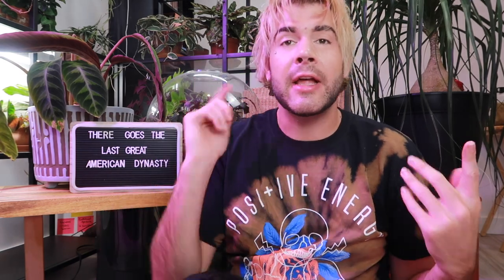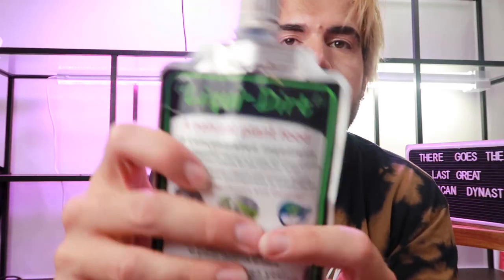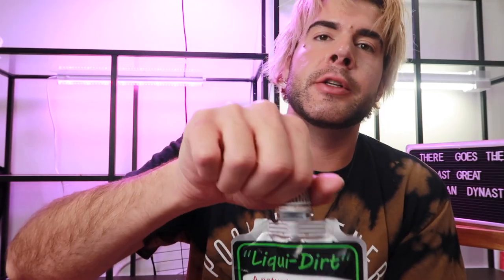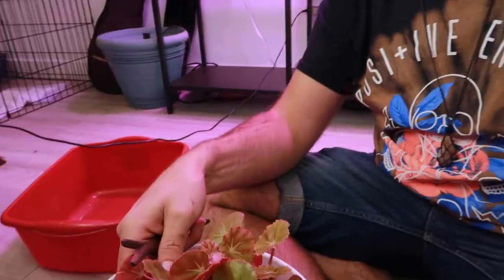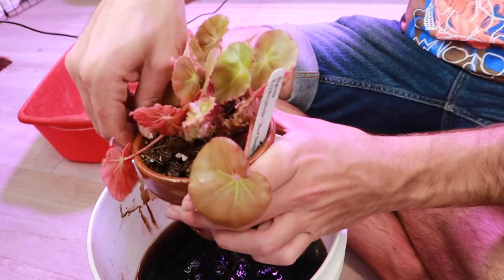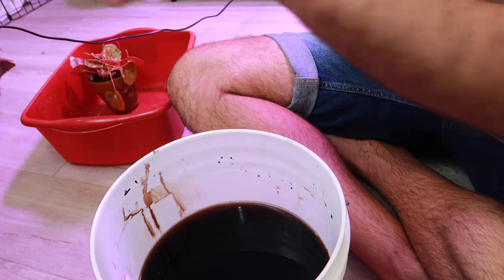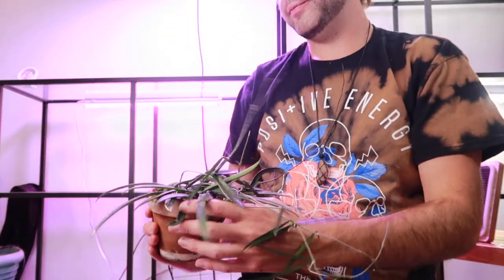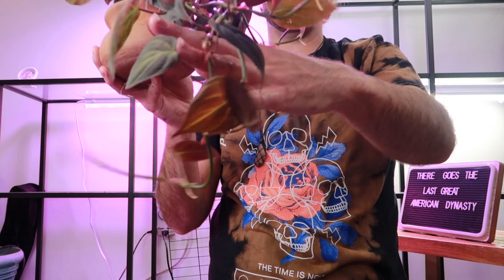Catching Up with my Houseplant Chores | Plant Vlog Summer 2020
This week I'm Catching up with my housplants and all the chores that go with them.  I go though my extensive houseplant collection to catch up on any grooming, fertilizing and watering that I may have missed this summer.